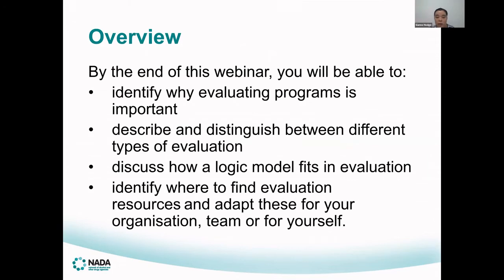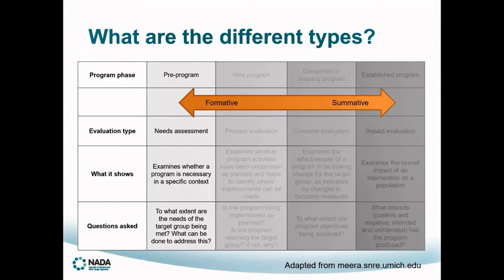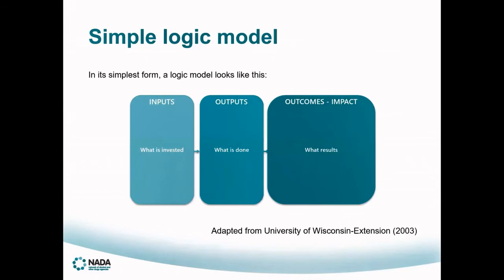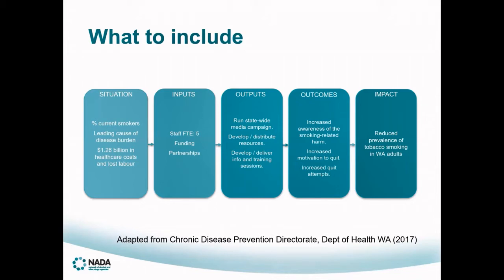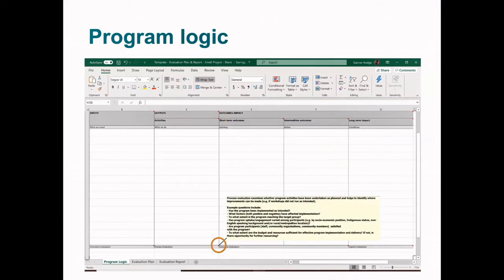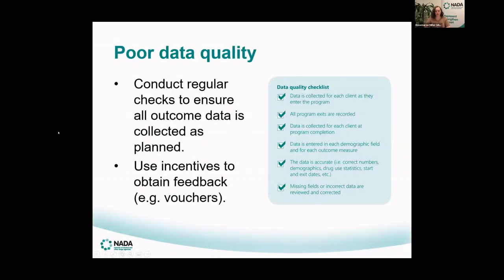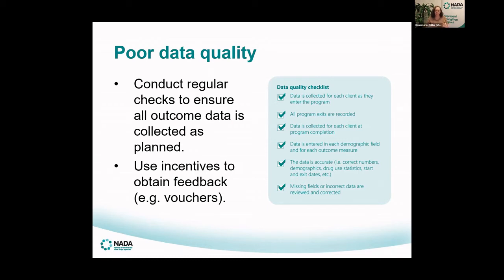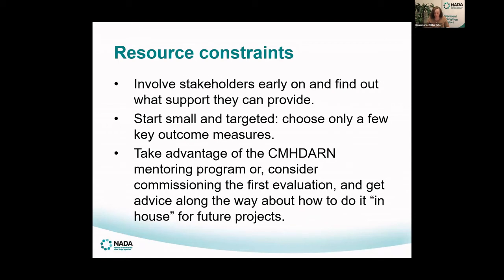Better practice: Introduction to evaluation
Do you have questions about evaluation? Like, what is it? Why is it important? Who can do it? How to get started?

For answers to these evaluation questions and more, please join Sianne and Rose from NADA for this webinar on ‘Introduction to evaluation’. Drawing from NADA’s Program Evaluation Guide, Sianne and Rose will provide an easy-to-understand overview of evaluation, demystify key terms and concepts, and walk you through the key steps for developing an evaluation plan.

This is the second webinar (of three) in NADA’s ‘Better Practice’ series.